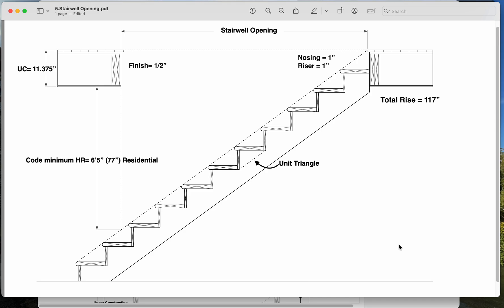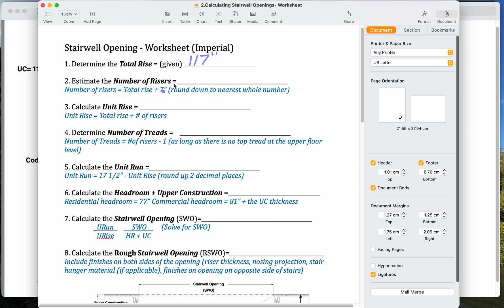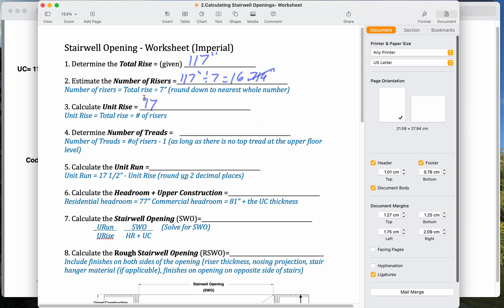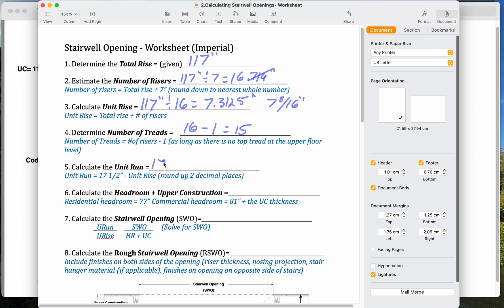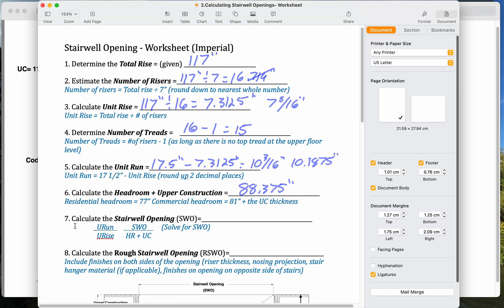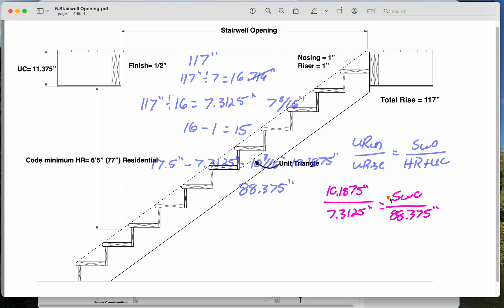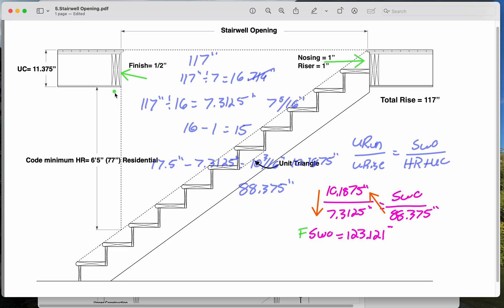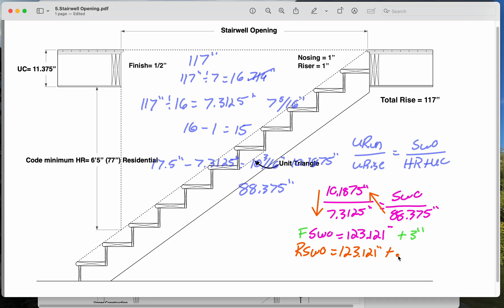Calculating Stairwell Openings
In this video we go through the steps of determining your stairwell opening at the floor framing stage to ensure your rough opening can accommodate your future stairs.